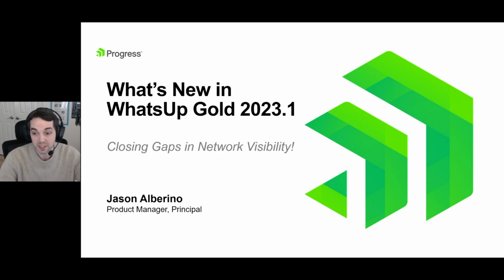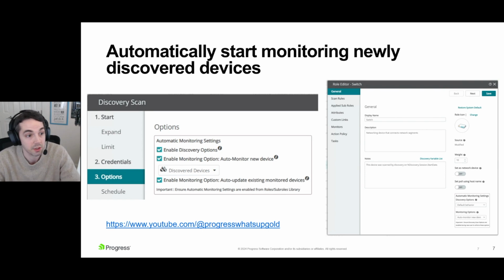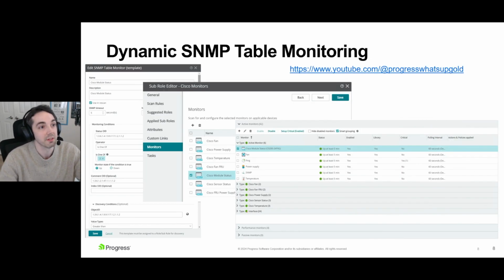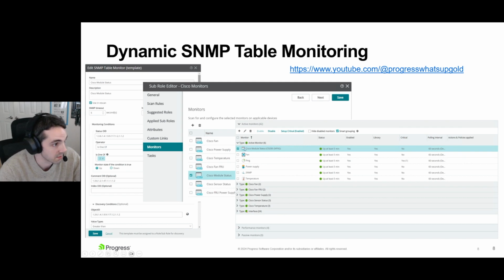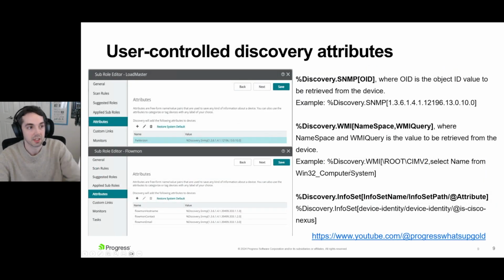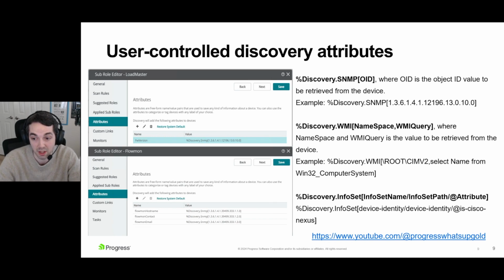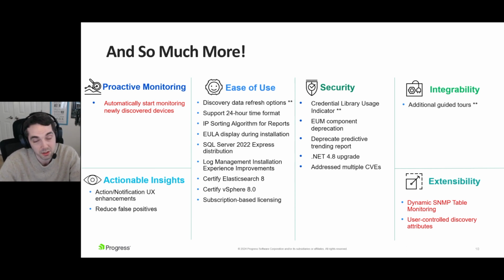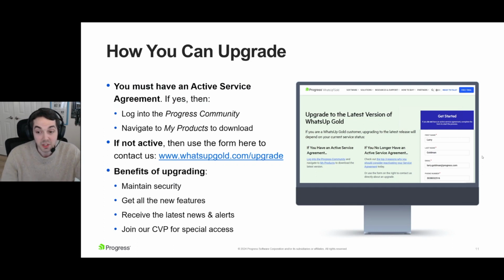Whats New in WhatsUp Gold 2023.1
In this webinar, Principal Product Manager Jason Alberino will discuss how WhatsUp Gold lets you find and fix network infrastructure problems fast – with its unmatched combination of out-of-the-box functionality, intuitive workflows, visual mapping and system integrations.

They will dive deeper into the new functionalities
- Automatically start monitoring newly discovered devices
- Dynamic SNMP Table Monitoring
- User-controlled discovery attributes